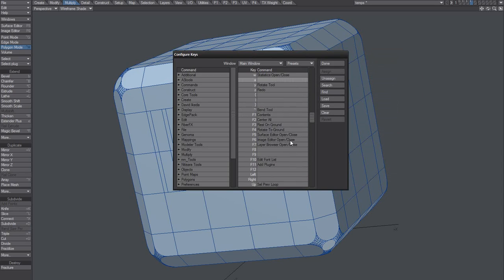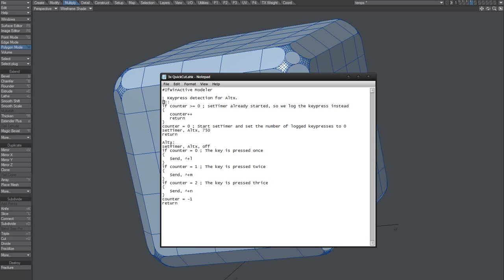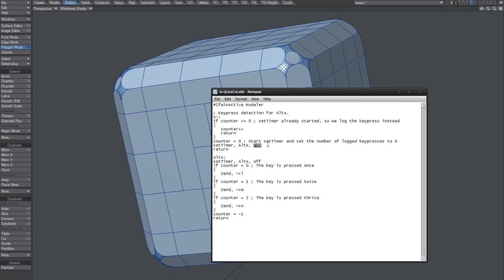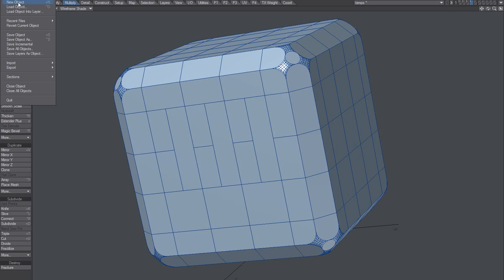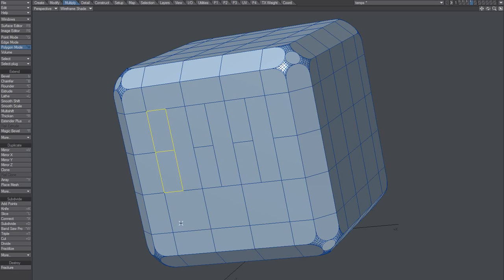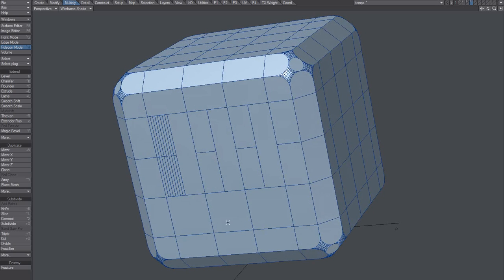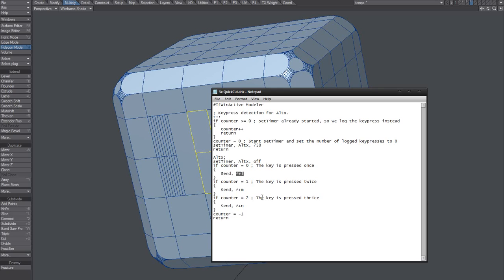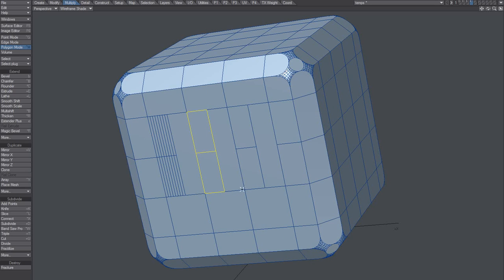LightWave plugin - AHK, 3x QuickCut